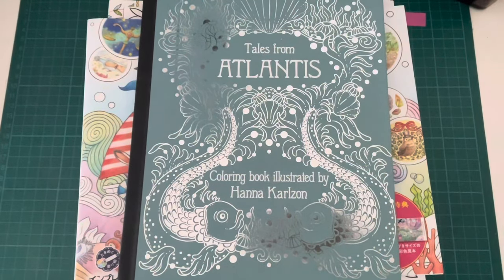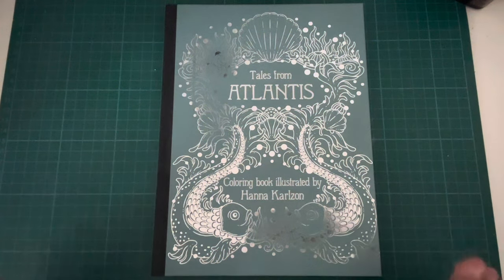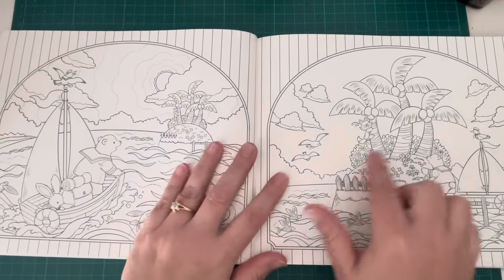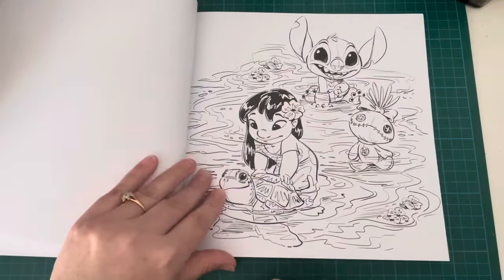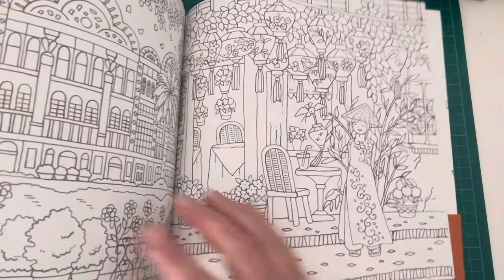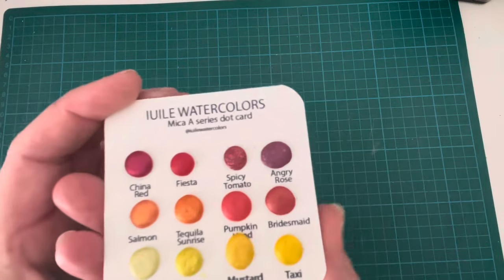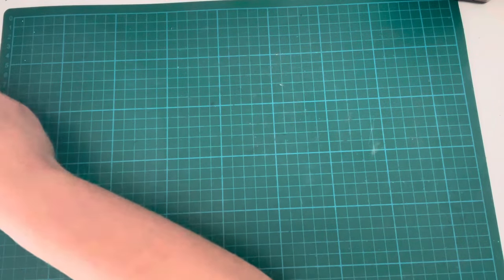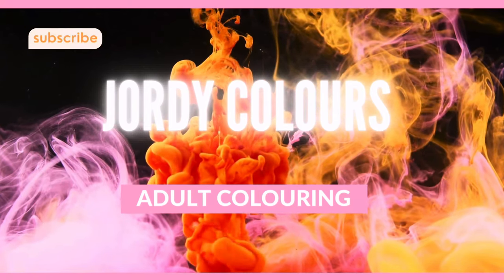My recent colouring haul - books and supplies!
Hi everyone, today I’m sharing my recent colouring haul with you. This includes books and supplies I have purchased over the past few months.